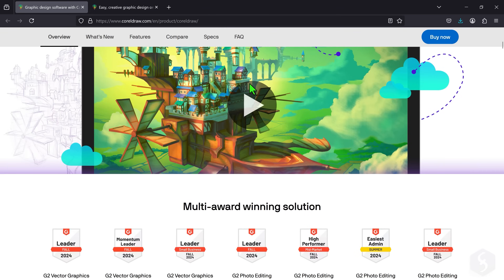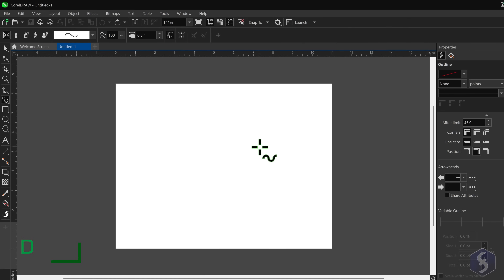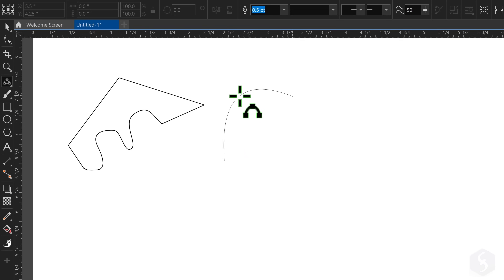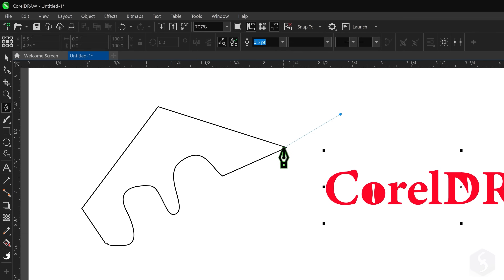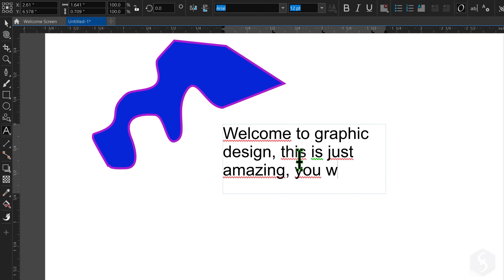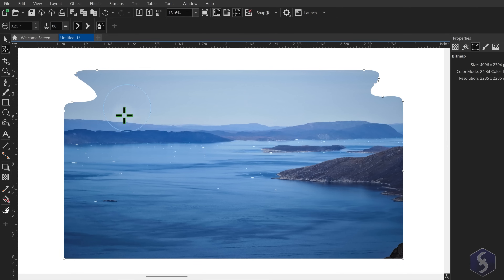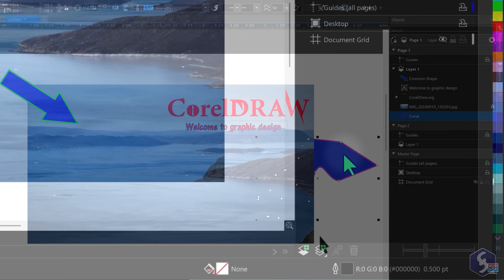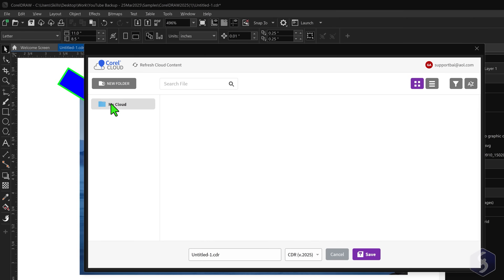CorelDRAW - Tutorial for Beginners in 13 MINUTES! [ FULL GUIDE 2025 ]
Learn how to use CorelDRAW 2025! Watch this CorelDRAW 2025 tutorial beginner, CorelDRAW tutorial 2025 for beginners, to learn more!
Enable SUBTITLES if you have trouble at understanding the narration. Leave feedback if you can!

⭐️TIMESTAMPS
00:00 Introduction
01:00 Start with CorelDRAW
02:21 Drawing Vectors
05:07 Drawing Aids
05:32 Pick Tool
05:58 Object Properties
06:40 Vector Effects
07:11 Add Text
07:53 Bitmap Images
09:03 Image Corrections
09:51 Objects Panel
10:50 Object Effects
11:53 Save & Export

CorelDRAW is one of the best alternatives to the subscription-based Adobe Illustrator. You get loads of tools for vector graphics, including freehand and polyline tools, artistic media tools, drawing aids to be very precise and great effects to improve the bitmap images in one move. In only 13 minutes you will learn everything you need to know about CorelDRAW 2025.